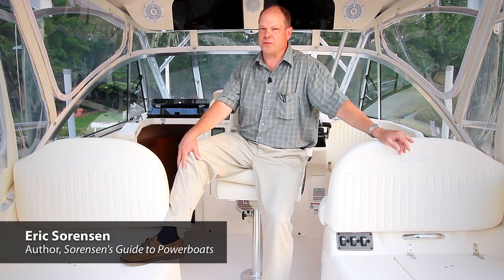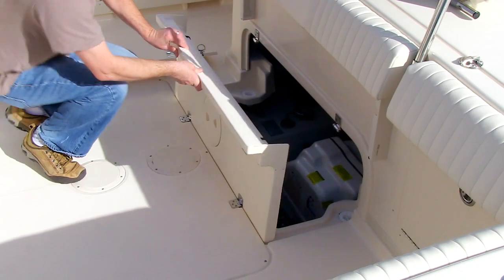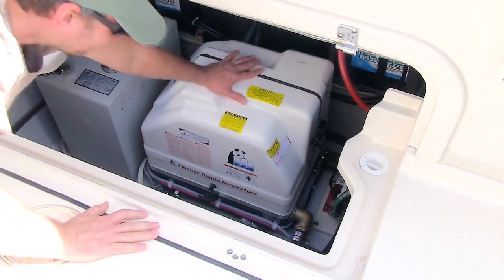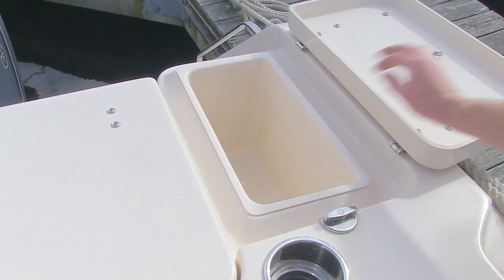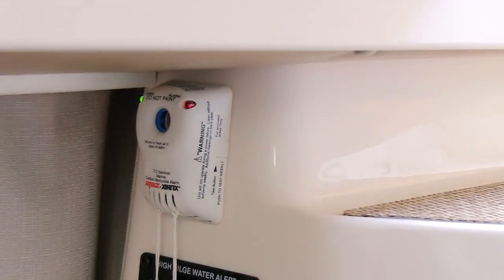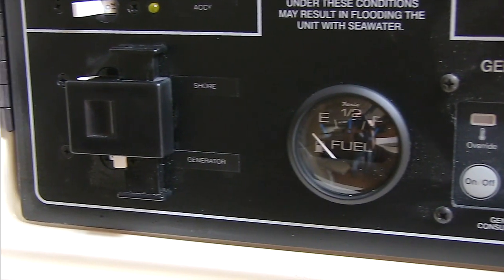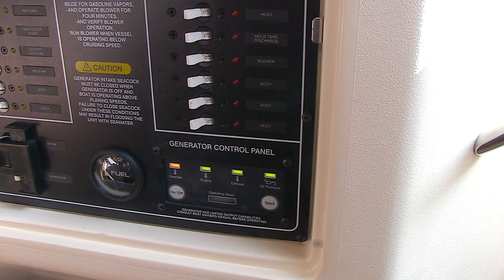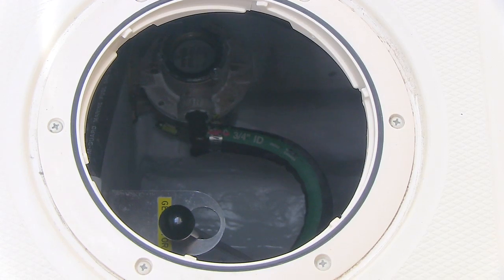Grady-White EXPRESS 330 Systems: Generator Operation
In this video Eric Sorensen, author of Sorensen's Guide to Powerboats, gives a brief overview of the generator system operation for the EXPRESS 330. Other models' generator systems operate similarly.